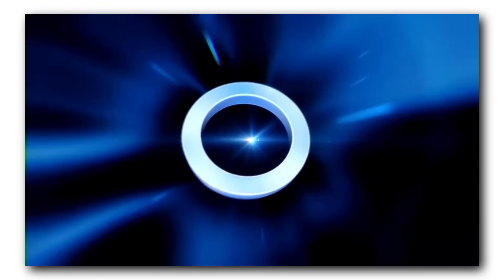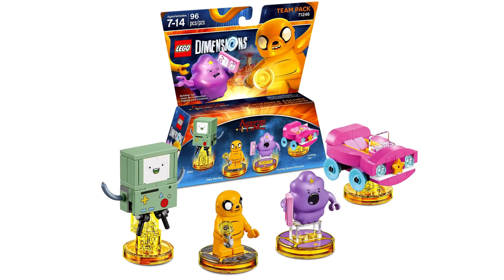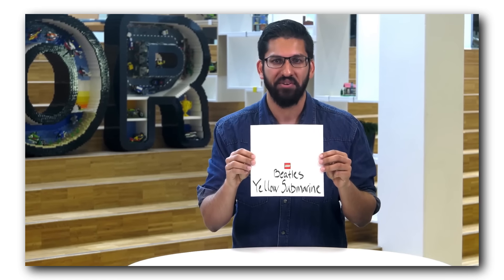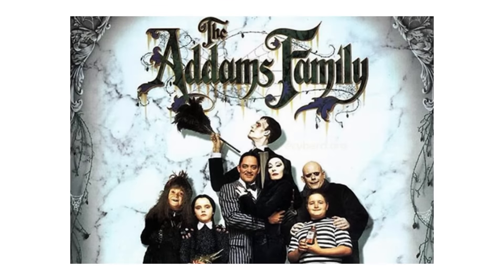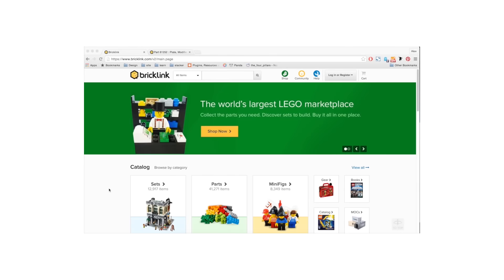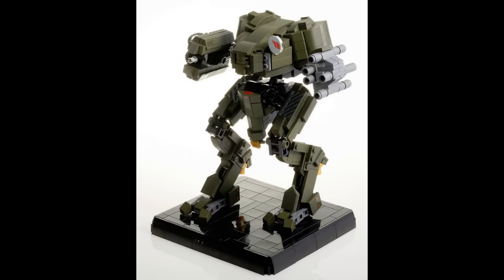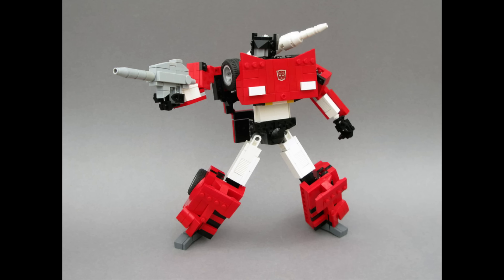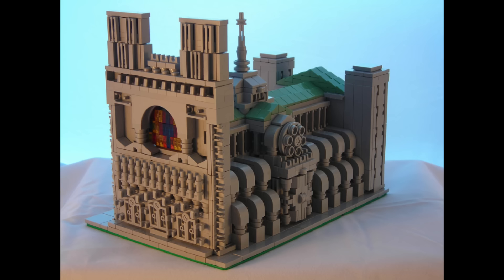Dimensions Years 2 Character Packs Revealed! Sonic, Adventure Time, Gremlins and more!!!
Dimensions Year 2 Content Announced

Lego Star Wars The Force Awakens Video Game Charater Pack Trailer

Lego Building event at Toys R Us June 18 Father’s Day

Bricklink Update Live!!!